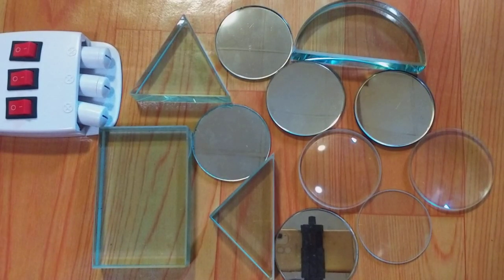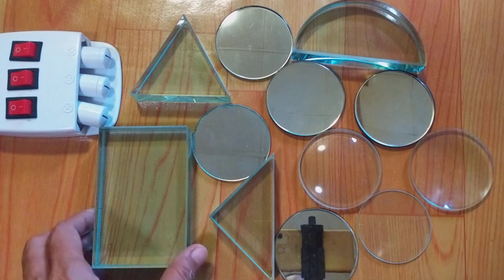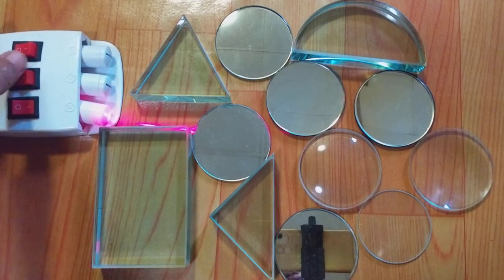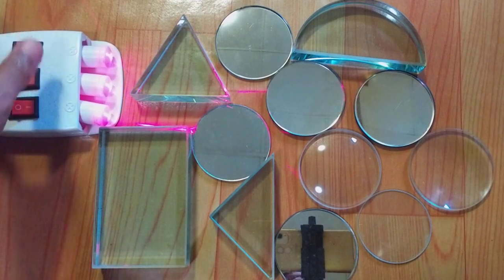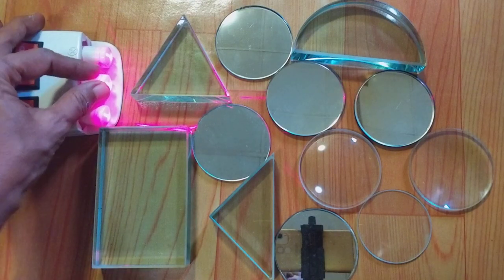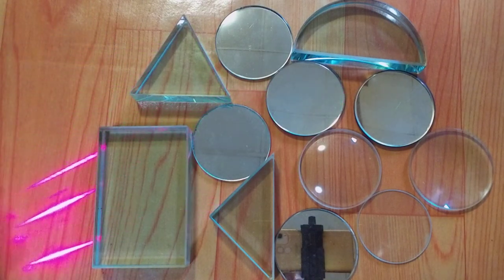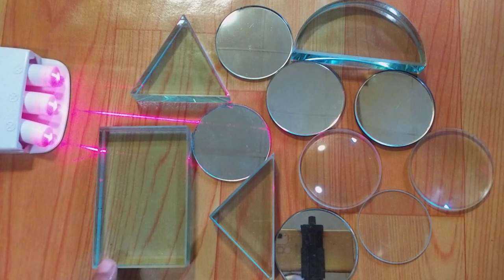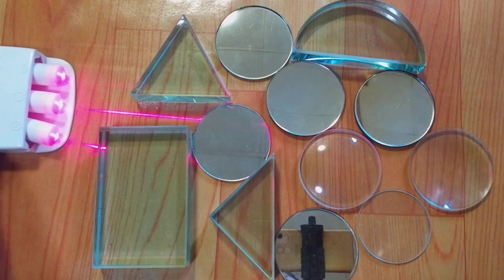Lens n Mirror မှာယူလို့ရပါတယ်ရှင်